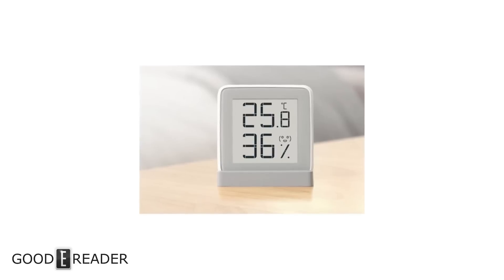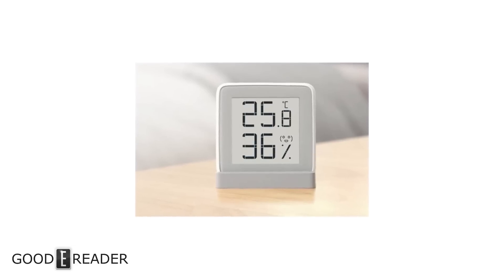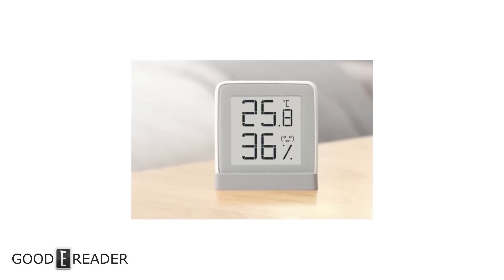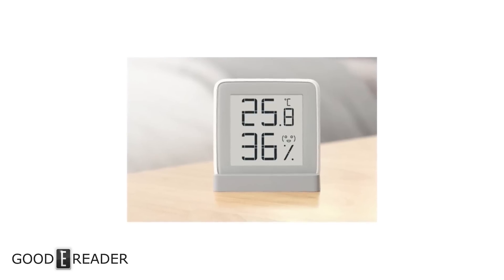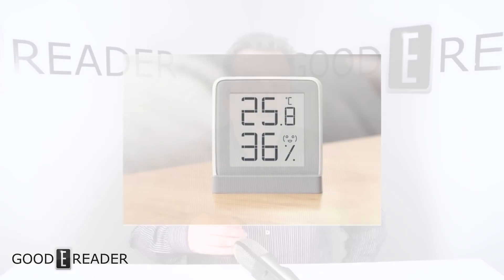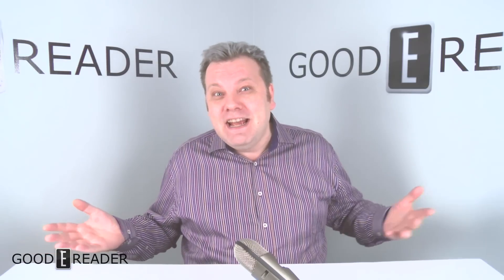Xiaomi Releases an e-Ink Hygrometer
Check out Mike's latest News Blast about a company out of China.